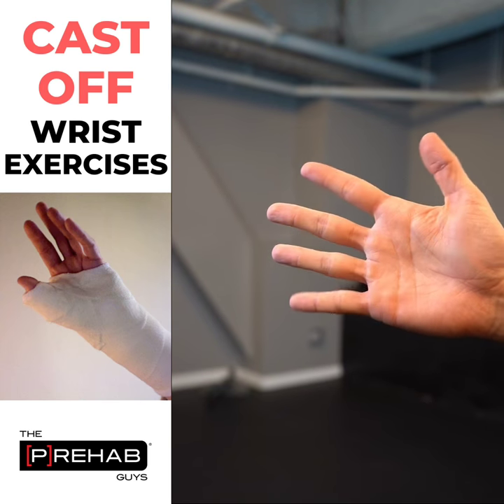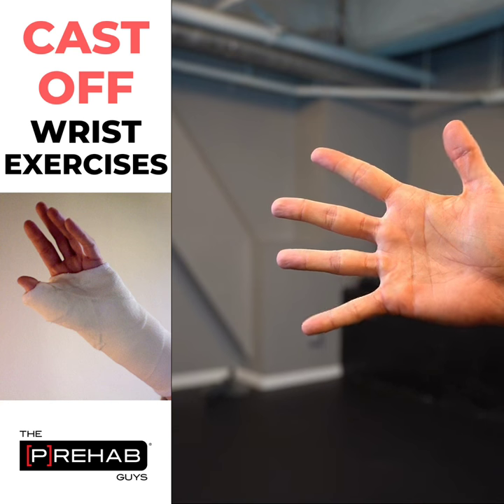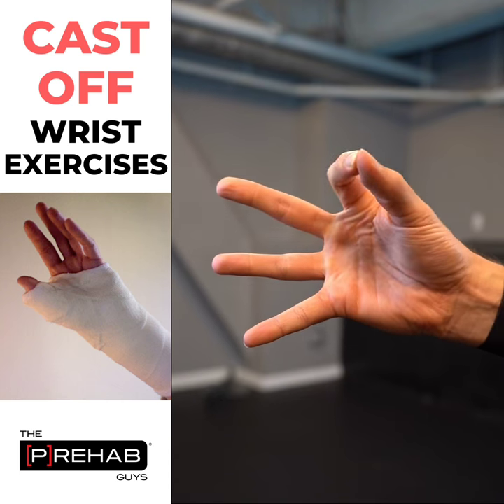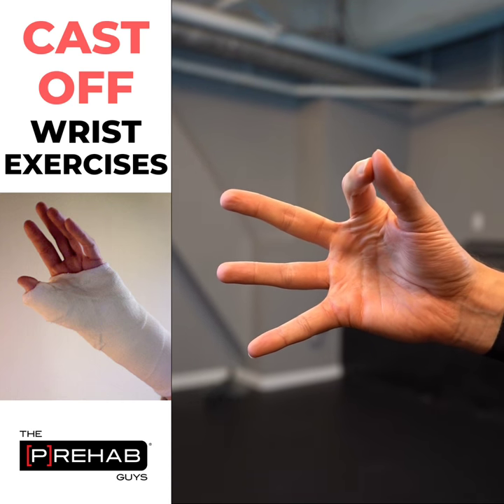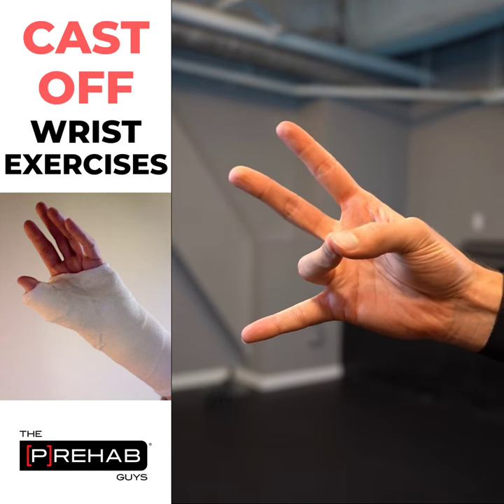Cast Off Wrist Exercises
🙋‍♂️ TAG SOMEONE WHO BROKE THEIR WRIST AND HAD/HAS A CAST 🙋‍♀️
🎈 So you fell on your hand and it swelled up like a balloon. You find out you broke your wrist, experienced a wrist fracture, a FOOSH injury – you name it – it sucks no matter what. Next thing you know you’re in a cast for 4-6 weeks. Time goes by, you see the doctor and he says the bone is healed, you’re good to go! You get the cast removed, but you realize your wrist and hand look shriveled up and tiny compared to the other side. Even worse, it hurts to move it, your hand feels weak, you can’t even put weight through it, now what?!
📝 After getting a cast off, you have to get the wrist and fingers moving again and using your hand as much as you can! With your average non-complicated wrist fracture, gentle introduction to gripping and range of motion exercises in every direction is exactly what your wrist wants and needs. Below you will find multiple videos to help get your wrist and hand moving again, most videos are in 2x speed ⤵️
1⃣ Wrist Circles With Hands Together
2⃣ Tendon Glides
3⃣ Gripping With Tennis Ball
4⃣ Finger Spreads
5⃣ Thumb Circles
6⃣ Fingertip To Thumb Taps
🚨 Be sure to check out our recent article on this very topic to learn more. Want the full videos with sound and descriptions? Looking for the ultimate movement library with both lower lever rehab to higher level strength and conditioning exercises?
𝙏𝙝𝙚 𝙋𝙧𝙚𝙝𝙖𝙗 𝙂𝙪𝙮𝙨 𝙞𝙨 𝙖𝙣 𝙚𝙙𝙪𝙘𝙖𝙩𝙞𝙤𝙣𝙖𝙡 𝙥𝙡𝙖𝙩𝙛𝙤𝙧𝙢 𝙩𝙝𝙖𝙩 𝙩𝙚𝙖𝙘𝙝𝙚𝙨 𝙥𝙚𝙤𝙥𝙡𝙚 𝙝𝙤𝙬 𝙩𝙤 𝙩𝙖𝙠𝙚 𝙘𝙤𝙣𝙩𝙧𝙤𝙡 𝙤𝙛 𝙩𝙝𝙚𝙞𝙧 𝙤𝙬𝙣 𝙝𝙚𝙖𝙡𝙩𝙝 𝙩𝙝𝙧𝙤𝙪𝙜𝙝 𝙤𝙣𝙡𝙞𝙣𝙚 𝙥𝙝𝙮𝙨𝙞𝙘𝙖𝙡 𝙩𝙝𝙚𝙧𝙖𝙥𝙮.